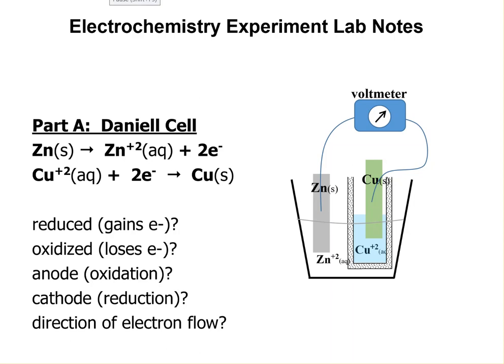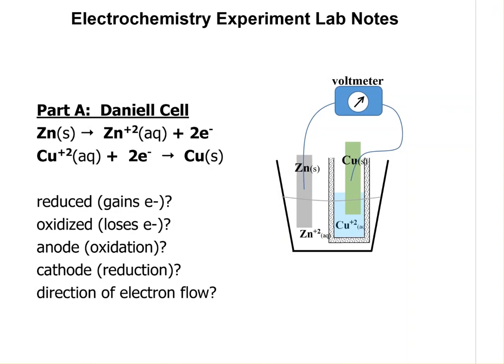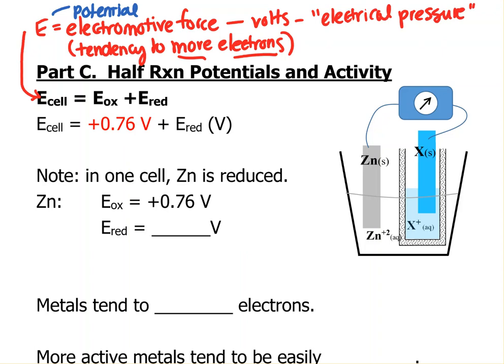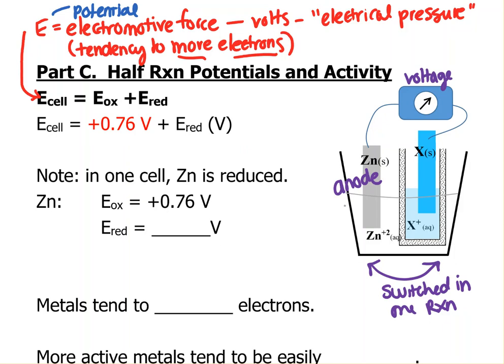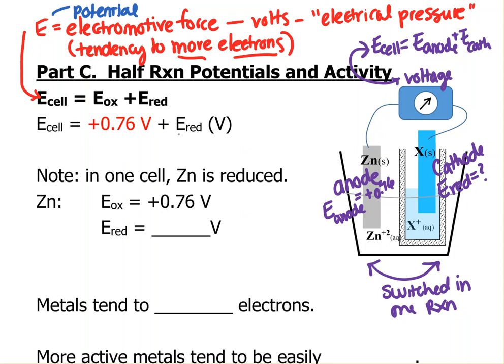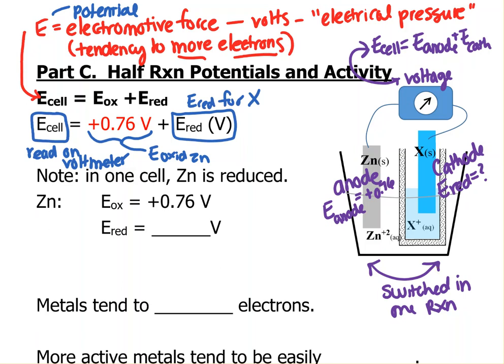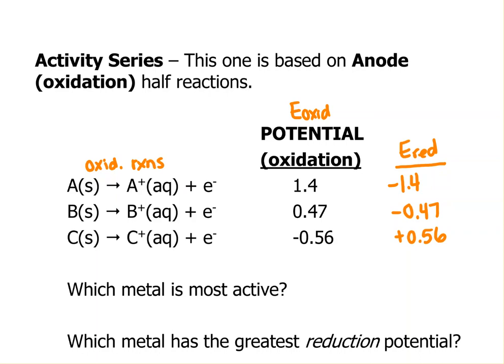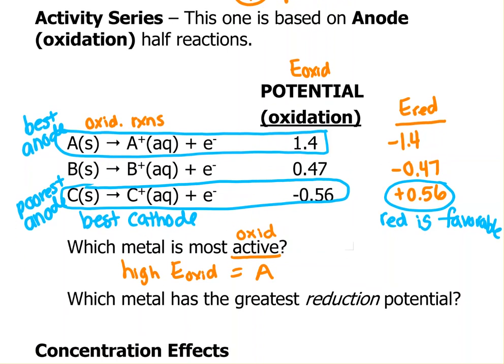exp electrochem notes pt 2